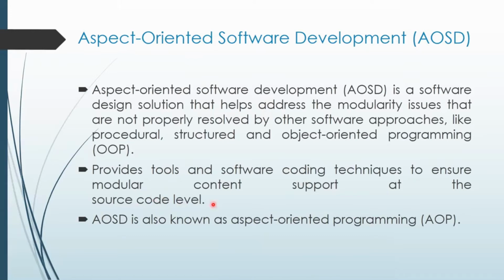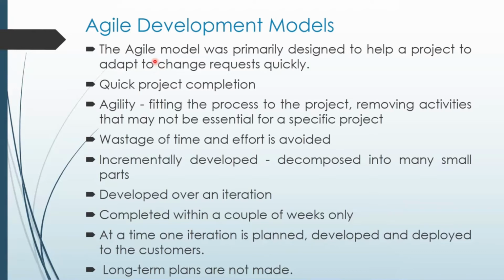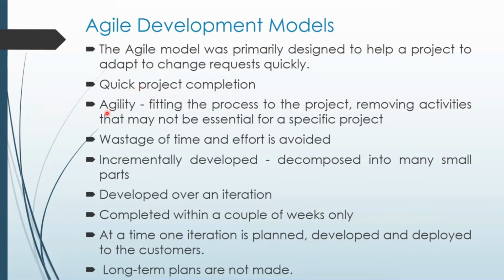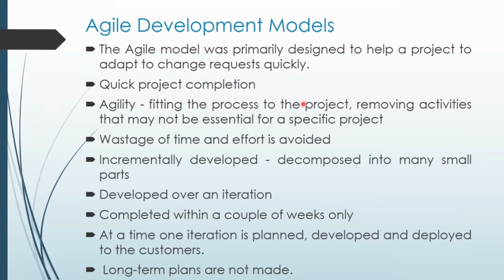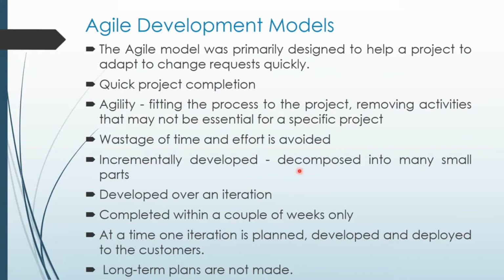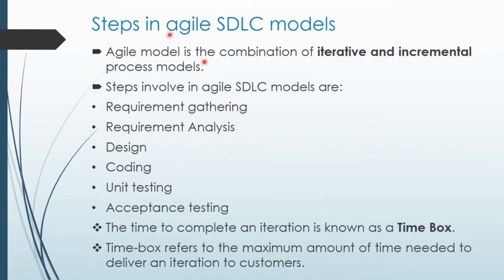UGC-NET Computer Science - Sample